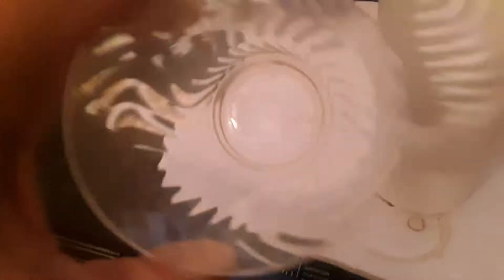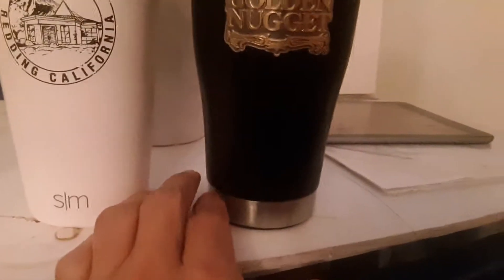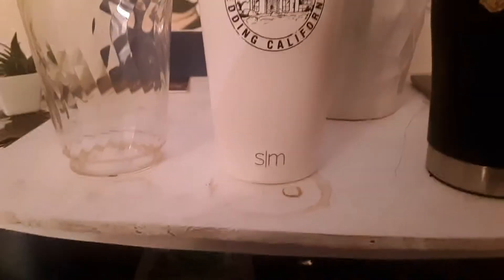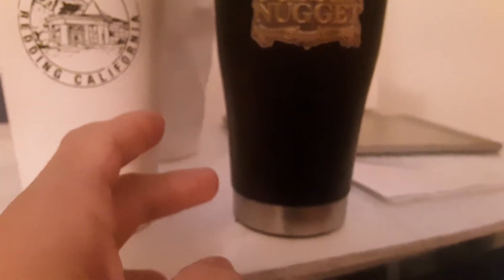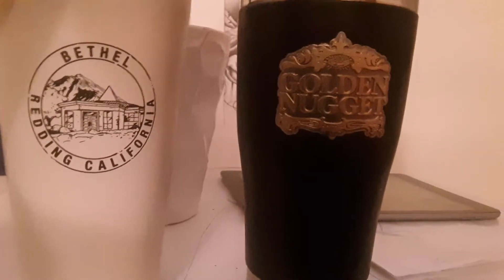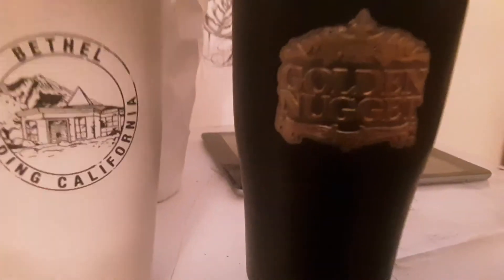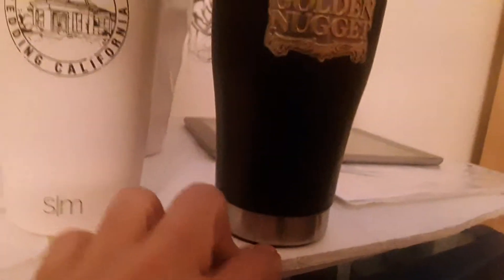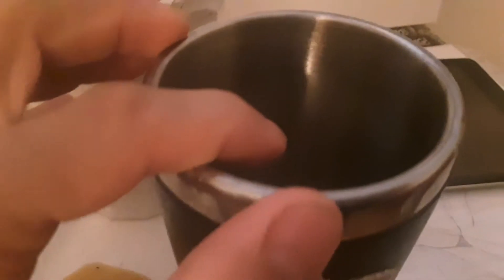Personal Cup Evolutions | invent or dont invent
Personal Cup Evolutions, take way what people dont like add what they do.

invent or dont invent